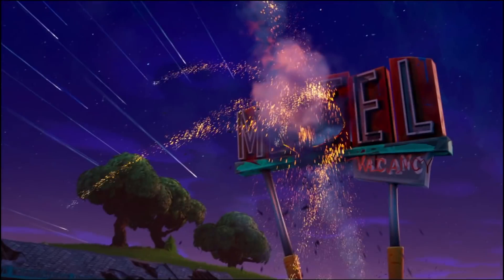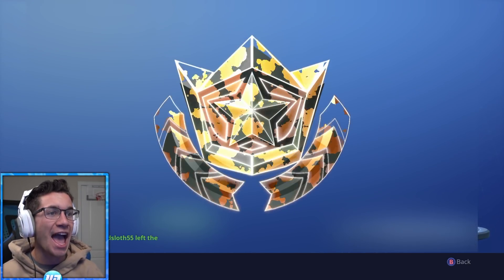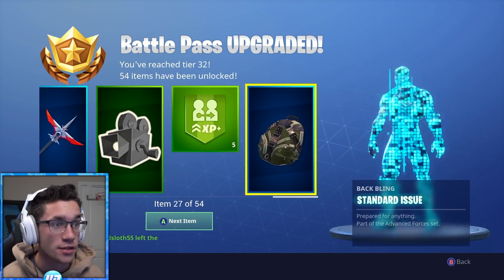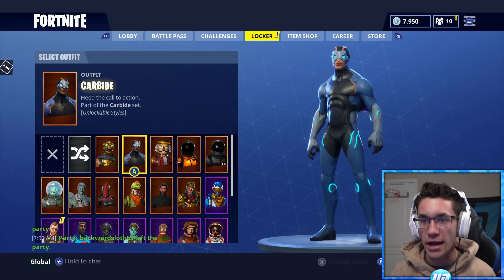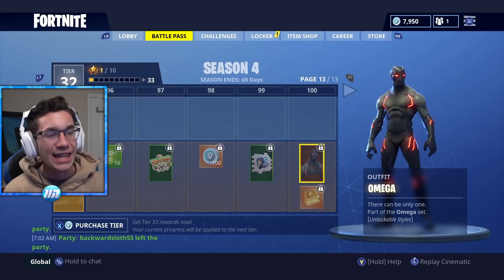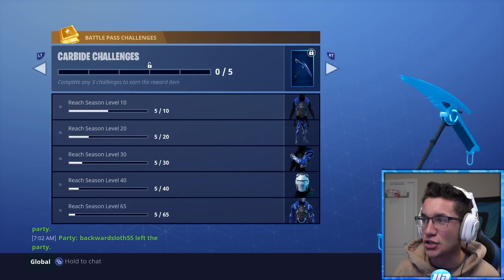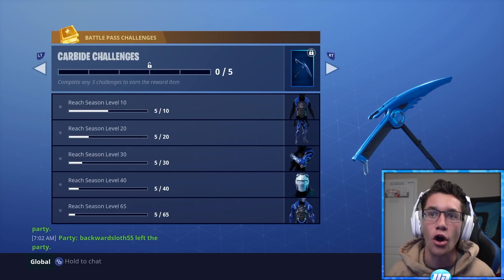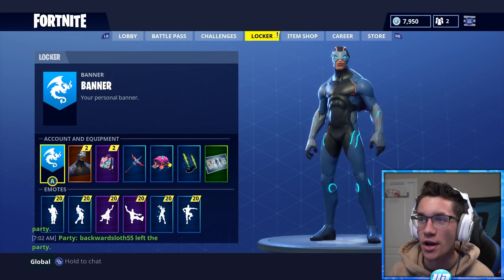HOW TO UPGRADE YOUR SKINS + BUYING THE SEASON 4 BATTLE PASS! (Fortnite Battle Royale)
YOU CAN NOW UPGRADE YOUR SKINS IN FORTNITE BATTLE ROYALE! Today in Fortnite Battle Royale we buy the Season 4 Battle Pass! Also I show you how to Upgrade your Season 4 Battle Pass skins in Fortnite Battle Royale!

Click here for Free Gems!